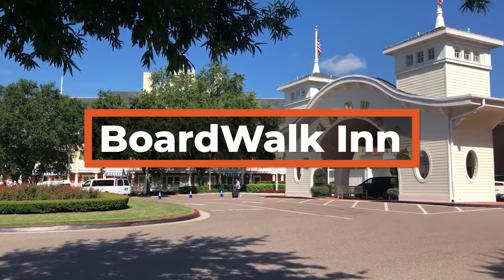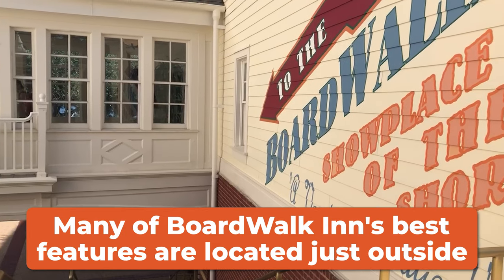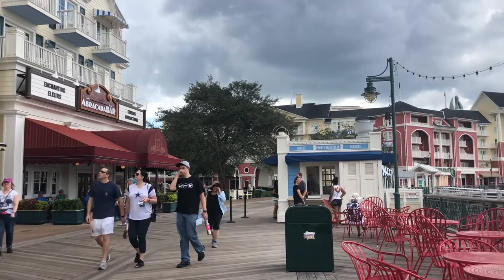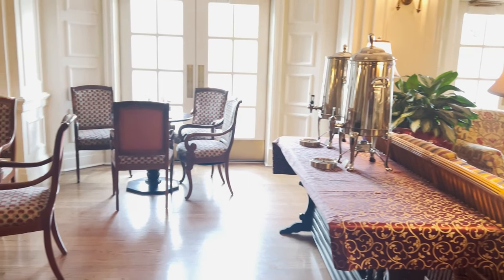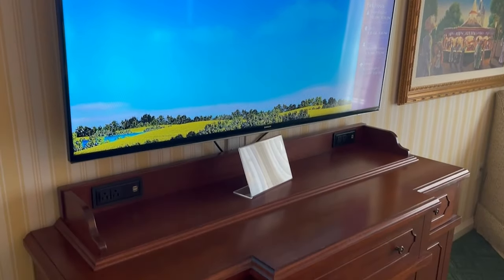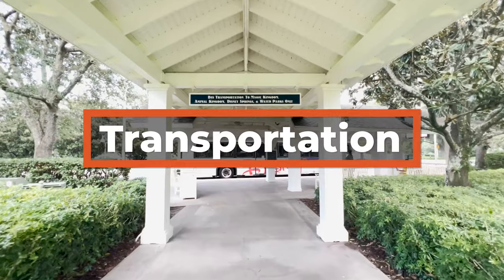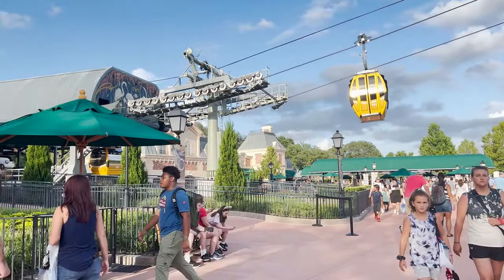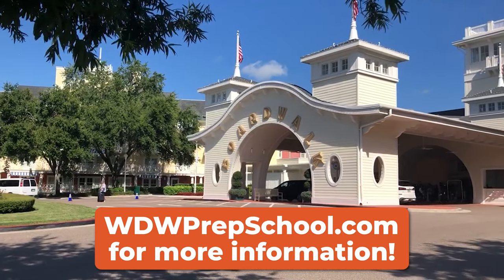Disney's Boardwalk Inn Resort - FULL TOUR (Rooms, Food Court, Pools)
Disney’s BoardWalk Inn is a Deluxe waterfront hotel on Walt Disney World property that’s located in the Epcot Resort Area.

You’ll find theming that embodies the turn-of-century Atlantic City and the pastimes of Coney Island. Disney’s BoardWalk Villas, a Disney Vacation Club Resort, is also located on property.

As a Deluxe Resort at Disney World, BoardWalk is one of the more expensive hotels on property and offers different amenities compared to Value and Moderate Resorts.

Be sure to check out the links below for more information and planning tips.

Links:
Complete Guide to BoardWalk Inn (with map & room layouts)

Timestamps:
0:00 - Intro
0:10 - Basics
0:46 - Buildings
3:53 - Resort Layout
4:40 - Room Tour
6:05 - Recreation Options
6:41 - Transportation
7:48 - Our Review